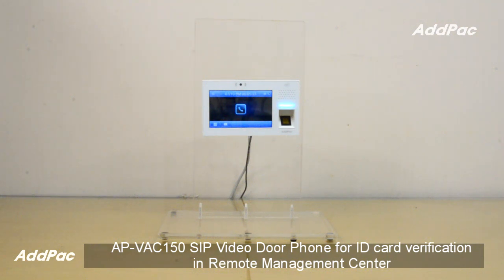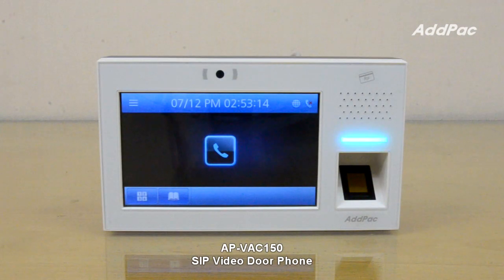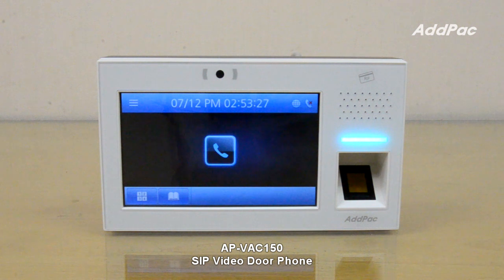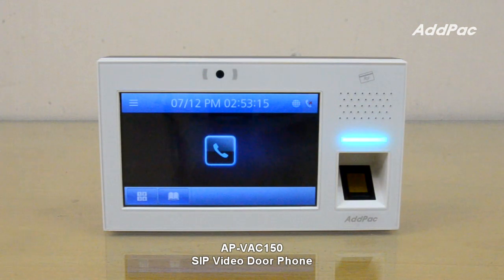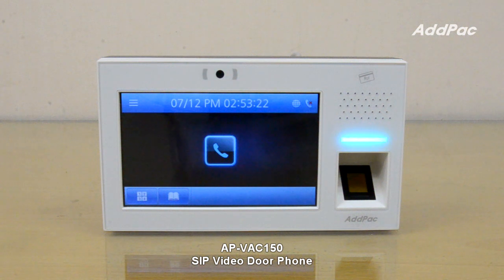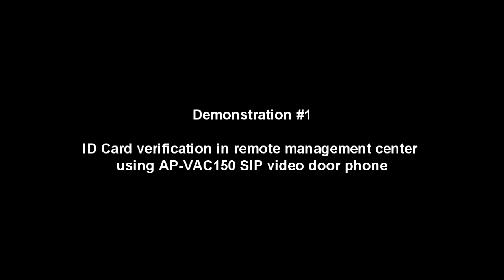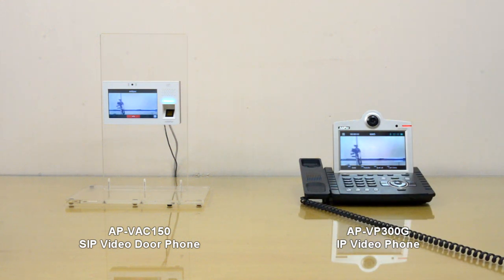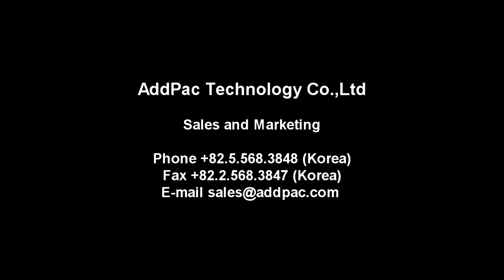AP-VAC150 SIP Video Door Phone for ID card verification in management center(원격 관리센터 신분증 확인 기능)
AP-VAC150 SIP Video Door Phone for ID card verification
 in management center
(원격 관리센터 신분증 확인 기능)